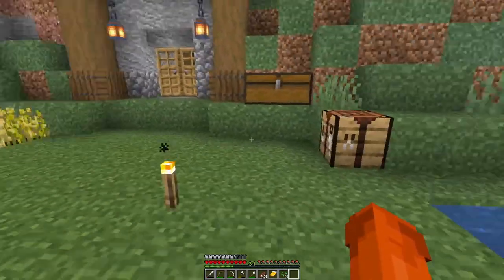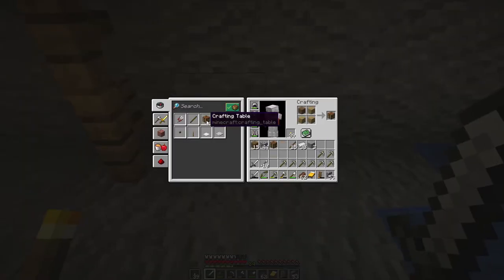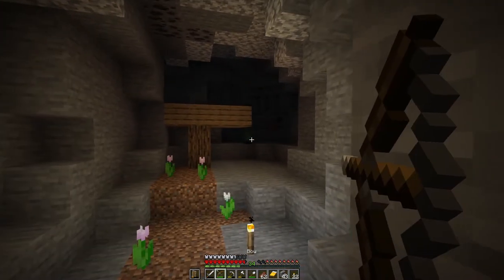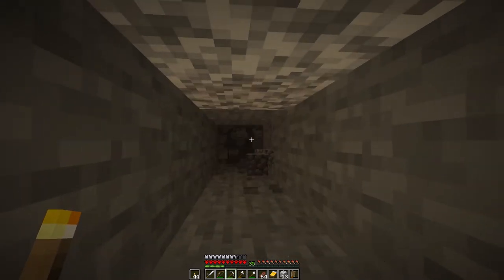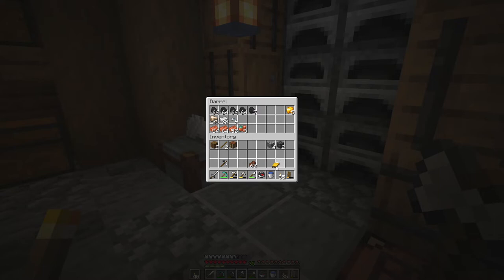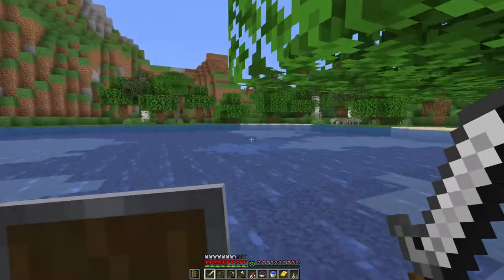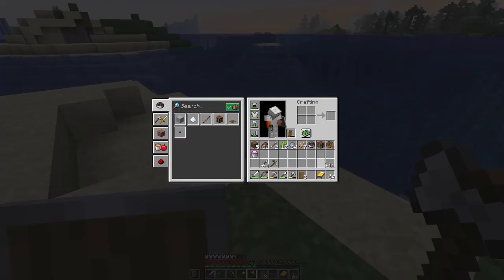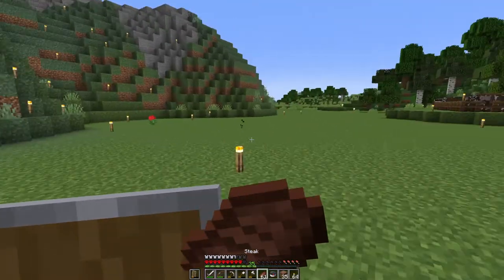SO MUCH PROGRESS! // Minecraft 1.17 // Let's play // EP 8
In this Minecraft Hardcore episode we make a huge bit of progress, picking up all the precious minerals in the mines, sticking our nose in a mineshaft, finding treasure under water and getting a good bit of home improvement done.

This series will be a bit slower paced and less edited, so you can fully experience this scary gamemode alongside me!

Shaders used: Optifine

𝗧𝗛𝗘 𝗪𝗢𝗥𝗟𝗗 𝗜𝗦 𝗬𝗢𝗨𝗥𝗦 𝗙𝗢𝗥 𝗧𝗛𝗘 𝗠𝗔𝗞𝗜𝗡𝗚:
Prepare for an adventure of limitless possibilities as you build, mine, battle mobs, and explore the ever-changing Minecraft landscape.

𝗕𝗘 𝗥𝗘𝗦𝗢𝗨𝗥𝗖𝗘𝗙𝗨𝗟:
Get crafty and use the surrounding environment to gather building materials—see how breaking down trees can help you create something new.

𝗦𝗨𝗥𝗩𝗜𝗩𝗘 𝗧𝗛𝗘 𝗡𝗜𝗚𝗛𝗧:
It’s always best to avoid the unpredictable by distancing yourself from wandering mobs—you never know what’ll happen if they get too close!

𝗕𝗨𝗜𝗟𝗗 𝗦𝗢𝗠𝗘𝗧𝗛𝗜𝗡𝗚 𝗔𝗠𝗔𝗭𝗜𝗡𝗚:
Discover all the versatile ways dust from the Redstone ore can be used to enhance your creations, bring them to life, or give them some bang.

🎵 𝗠𝗨𝗦𝗜𝗖 🎵